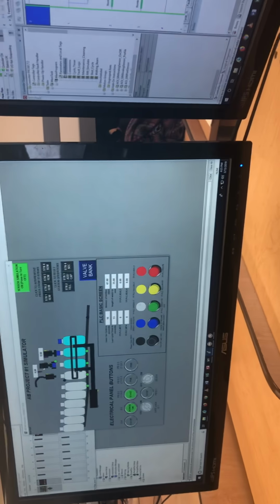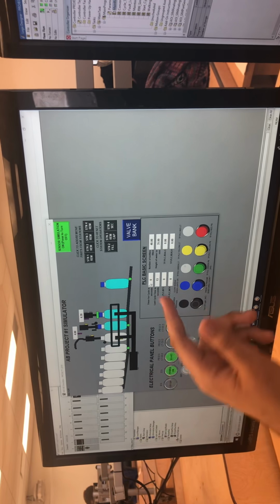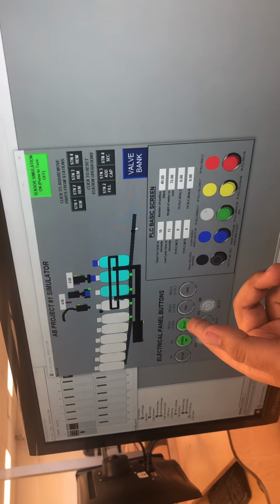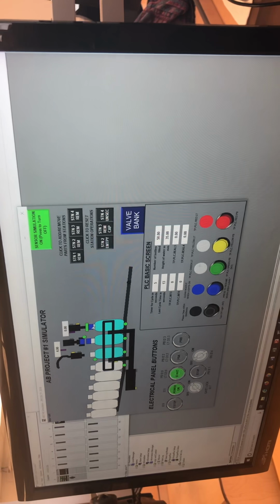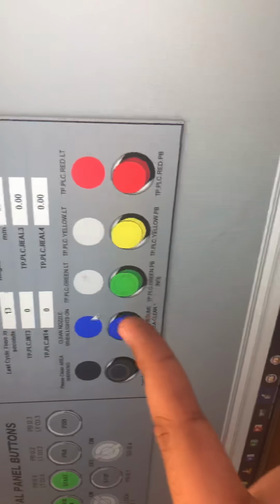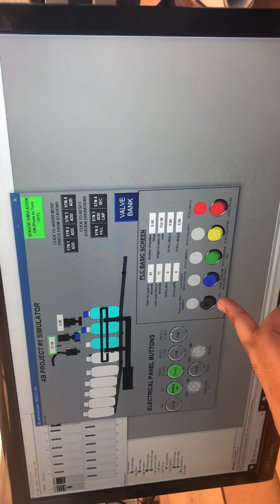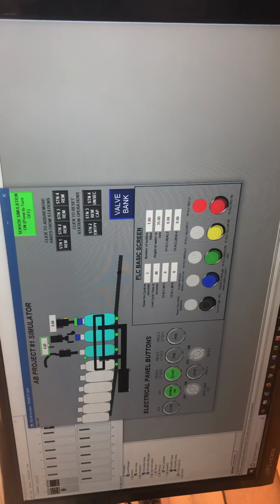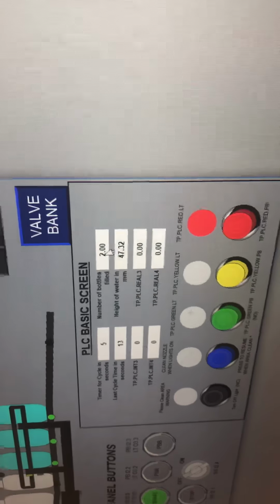PLC Project 2 Muhammad Ameen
My name is Muhammad Ameen and this is a continuation to my Project 1. This time we’re incorporating timers to create a more efficient project.